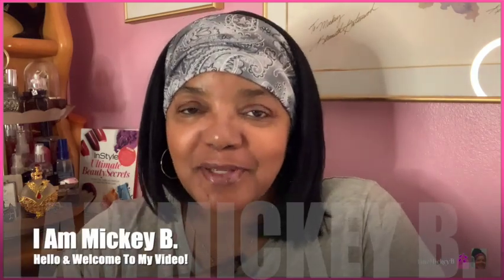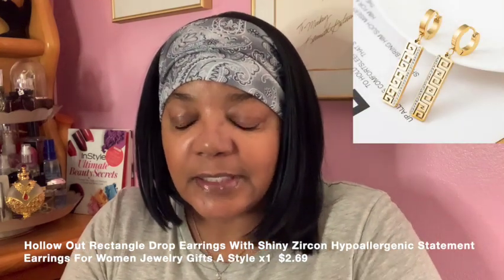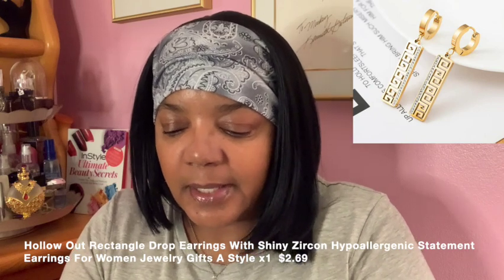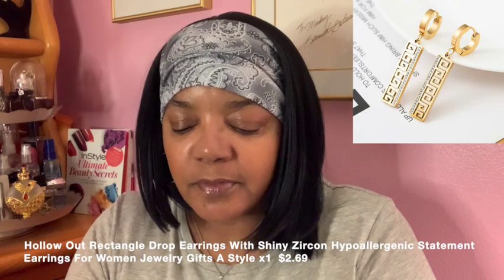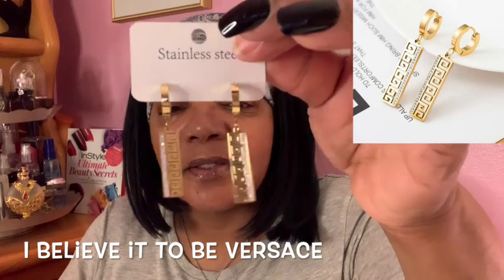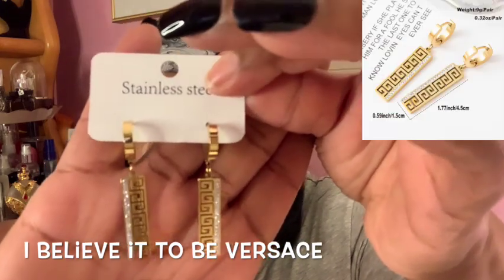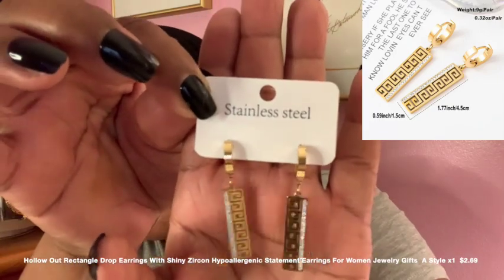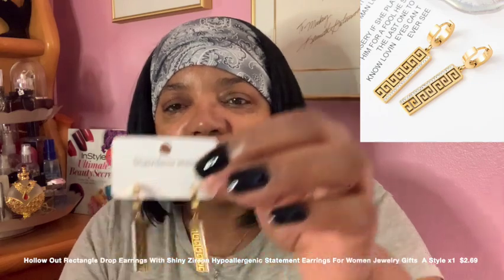Find The Deal Of Your Dreams In: Temu Haul #16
⬇️Product Links & Descriptions in the Description Box Below, also In the first pinned comment, in the comment section, For All Items In This Video: ⬇️

*3 In 1 Crossbody Bag With Coin Purse, Geometric Pattern Square Bag  $16.09

*Women's Stylish Purse: Casual Hat Design Shoulder Bag with Niche Zipper Crossbody Bag  $7.98

*Stylish Argyle Quilted Chain Shoulder Bag with Tassel Decor and Mini Crossbody Design  $9.98

*Gorgeous Hollow Out Rectangle Drop Earrings with Shiny Zircon  $2.69

*Stylish Geometric Chunky Chain Bracelet for Hip Hop Fashion  $0.98

*1pc Sliding Gift Wrapping Paper Cutter!  $1.52

*1pc Large Oval Stainless Steel Soap for Deodorizing and Odor Removal  $1.88

Enjoy the video and I will see you soon.  Mickey B

Sunshine Flow - David Cutter